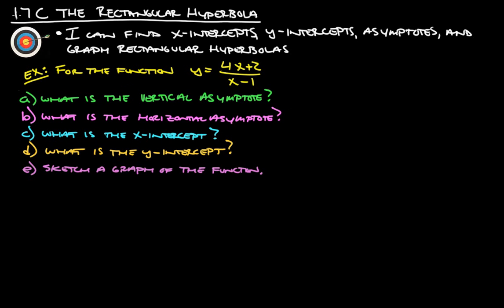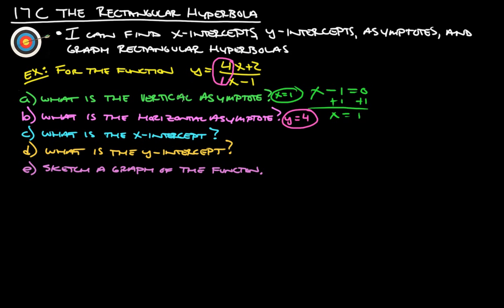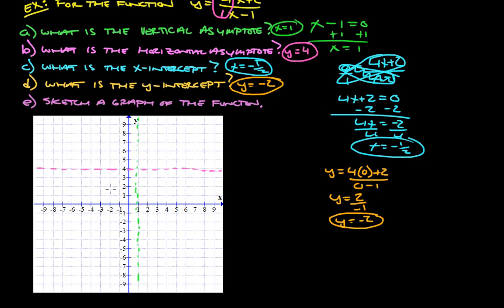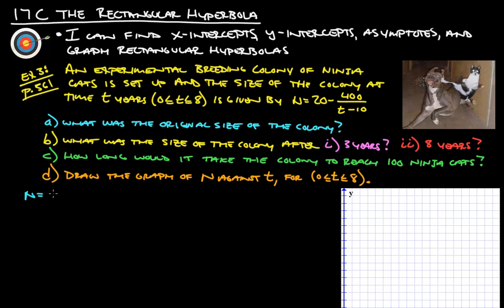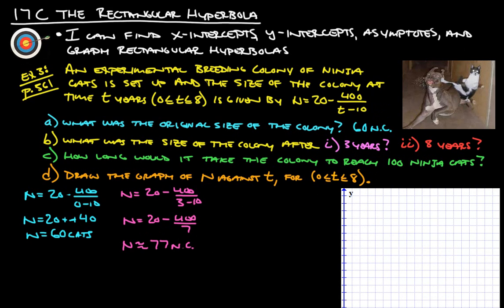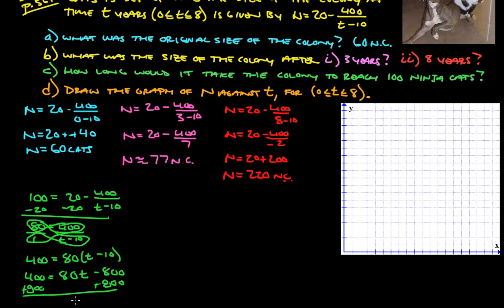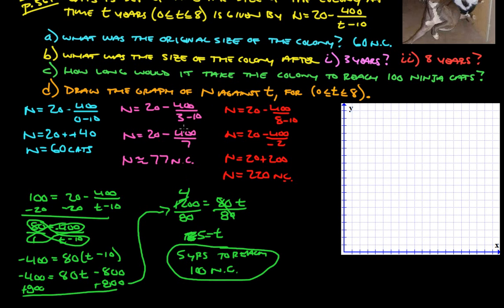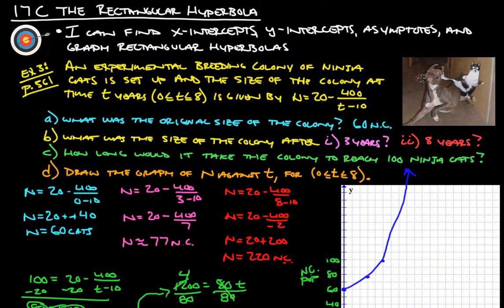17C The Rectangular Hyperbola (part 2 of 2)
Example for Problem #3 17C.2 p. 561 0:01
Example 3 p. 561 & 562 3:53